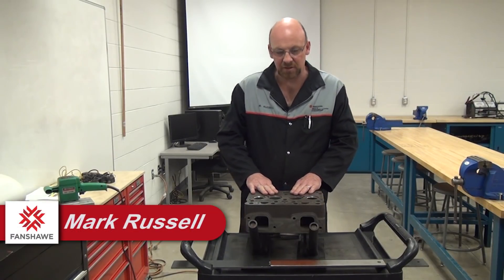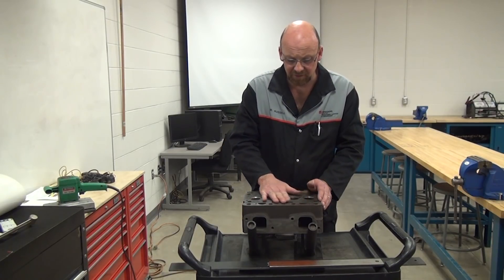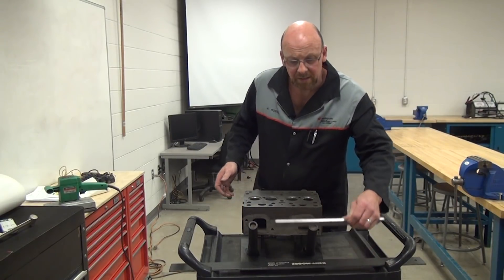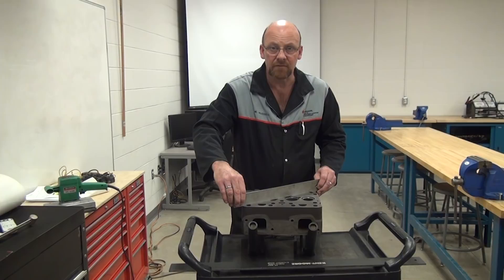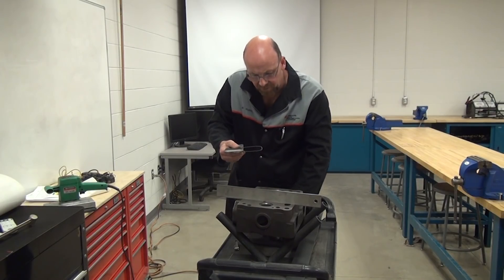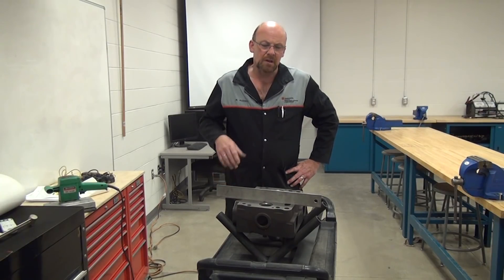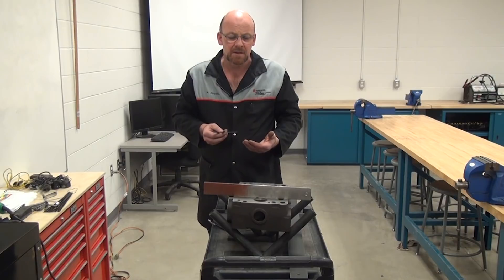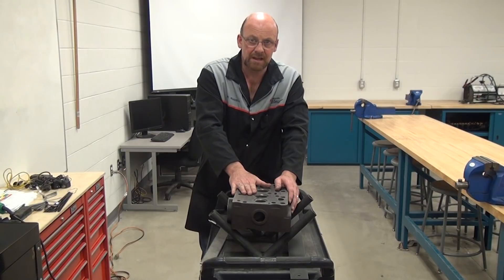Tools - Straight Edges and Feeler Gauges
Fanshawe College, London, Ontario, Canada